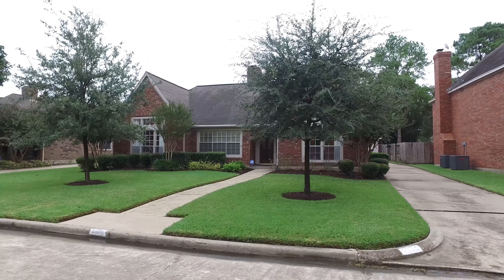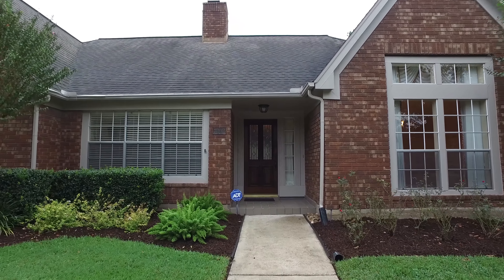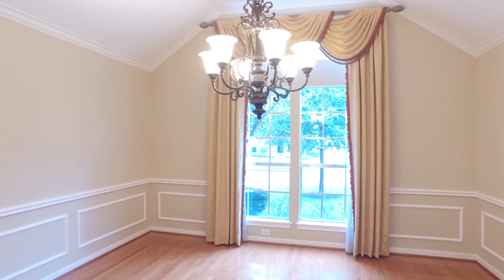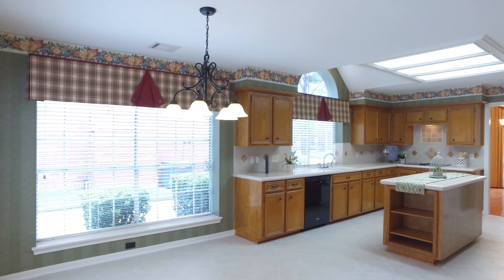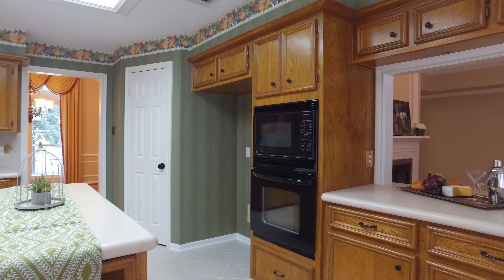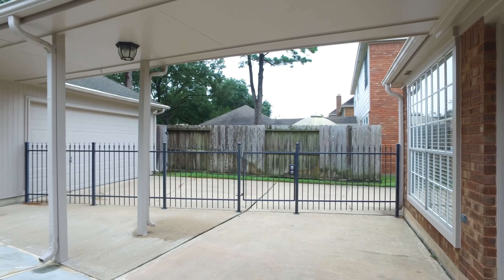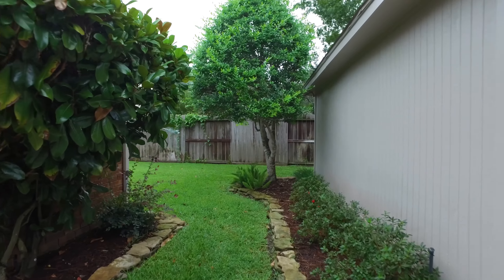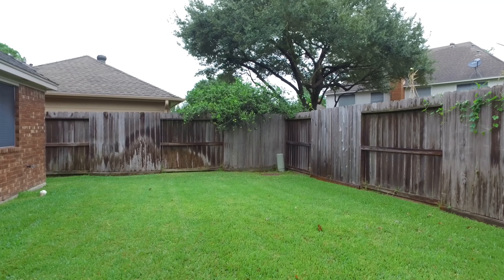7302 Starbridge Dr, Houston, TX 77095 With Voice Over